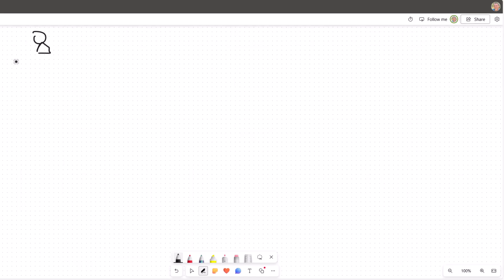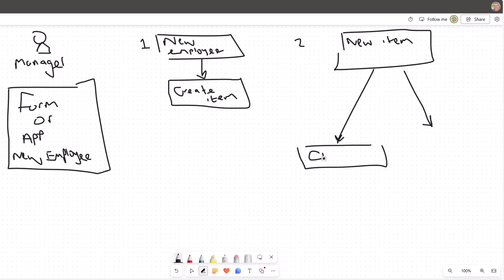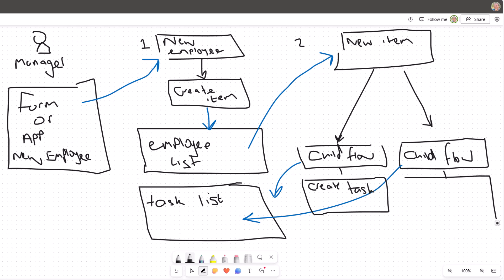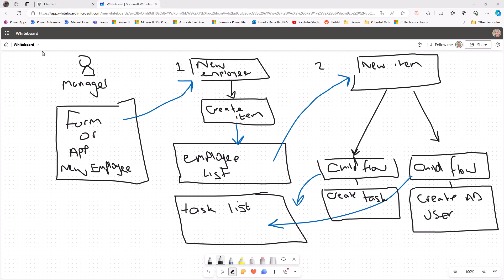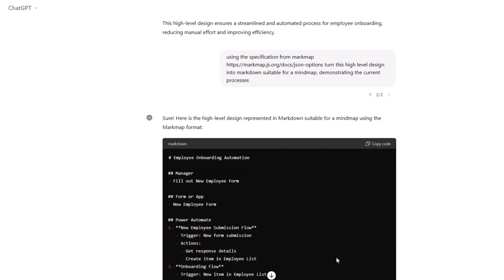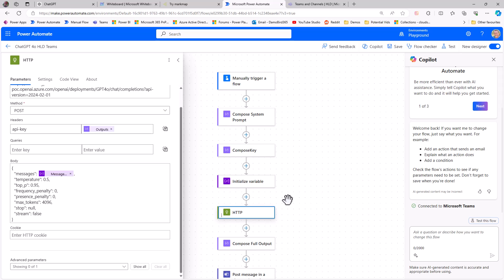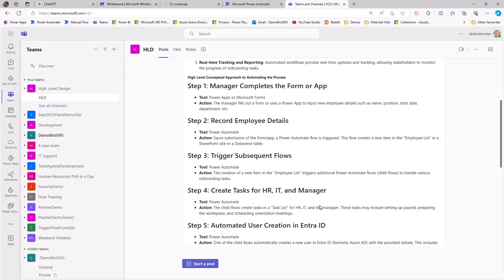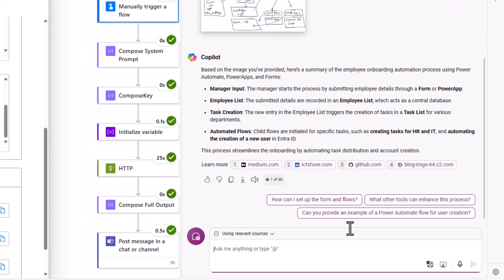Power Automate Onboarding Guide: Use Copilot & AI Process Mapping for Smarter Workflows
Transform your employee onboarding workflow with Power Platform, Power Automate, and the latest AI tools! In this hands-on tutorial, discover how to map out business processes, generate high-level designs, and automate tasks using GPT-4 Omni, Copilot, and Diagram GPT—perfect for both seasoned and citizen developers looking to boost efficiency and digital transformation.

We’ll walk through a real-world onboarding scenario, showing how you can use low-code and no-code tools to create process maps, automate HR tasks, and visualize workflows. If you’ve ever struggled to turn whiteboard sketches into actionable cloud flows or wanted to compare AI-powered design tools, you’ll find practical tips and inspiration here.

What You’ll Learn:
✔️ Build dynamic onboarding workflows using Power Automate and Power Apps
✔️ Generate process maps and entity diagrams with Diagram GPT and GPT-4 Omni
✔️ Automate high-level design creation and share results in Teams using cloud flows
✔️ Compare Copilot and GPT-4o for rapid business process automation (BPA)

Timestamps:
00:00 – How to Map Employee Onboarding with Power Platform & AI
00:30 – Designing the onboarding workflow: Forms, Power Apps, and automation triggers
02:01 – Instantly create process maps with Diagram GPT
02:36 – Turn sketches into high-level designs using GPT-4 Omni
03:08 – Visualize workflows with mind maps via MarkMap and GPT
03:38 – Automate design documentation to Teams with Power Automate & GPT-4o API
04:48 – Compare GPT-4 Omni vs Copilot: Which AI tool delivers better designs?

Additional Links:
GPT-4o for OCR and invoice/receipt processing
Building a canvas app GPT bot; deploying Mistral Large and integrating with Power Platform